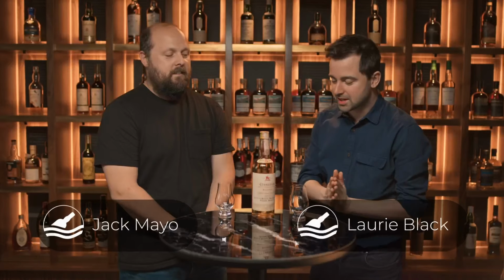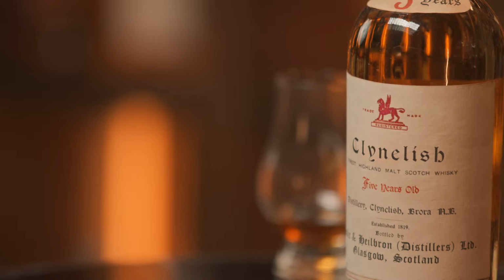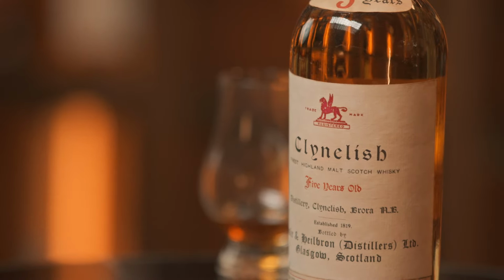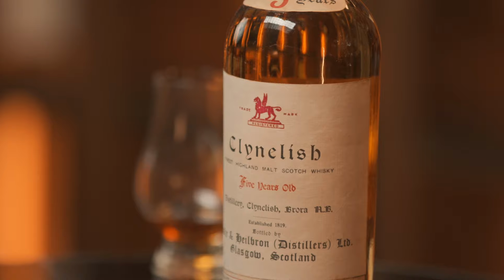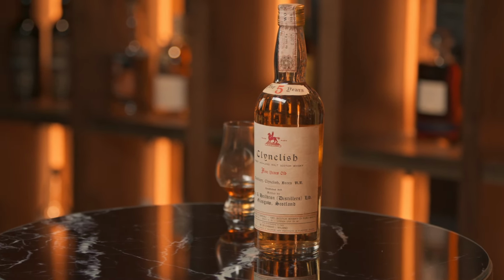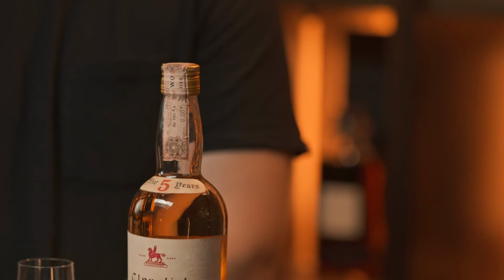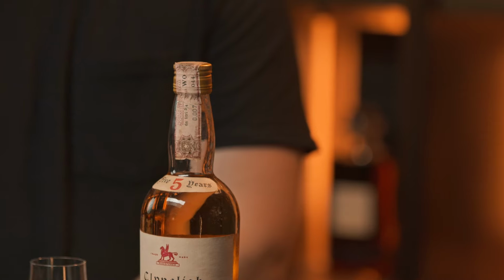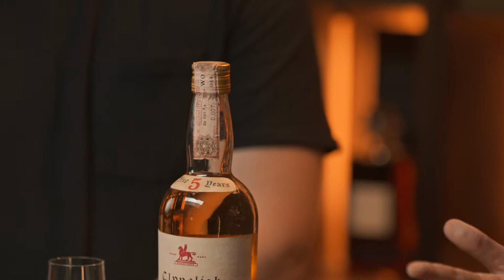Clynelish / Brora 5 Year old (1960's bottling)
"Linseed" shouts Jack. "Barley" Laurie quickly retorts. A 5 year old Clynelish, distilled at the original Brora site, opened with reckless abandon (this bottle ain't cheap, as Mr Black quickly points out). But is this youngster (that has remained bottled for over 50 years) worth the 4 figure price tag?! Laurie & Jack are eager to find out!

Bevvy is a mobile app that turns a phone's camera into the perfect whisky companion. Scan any bottle and uncover tasting notes, distillery information, estimated market value and more.